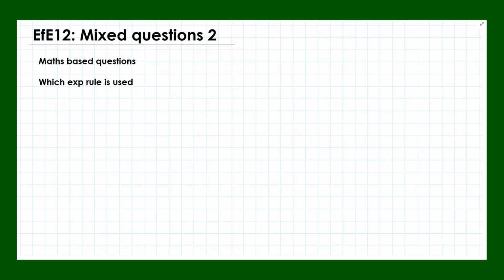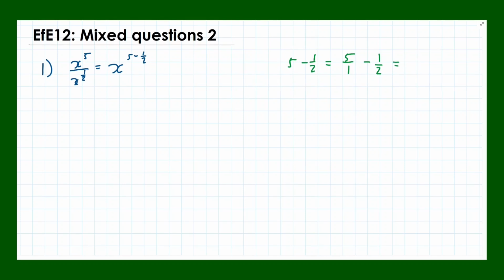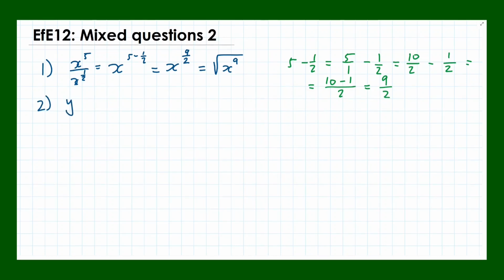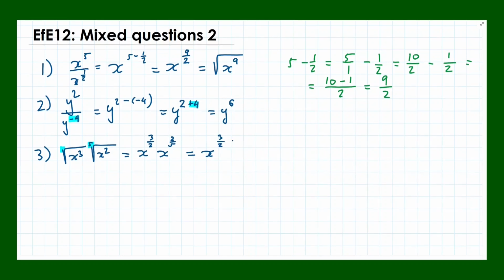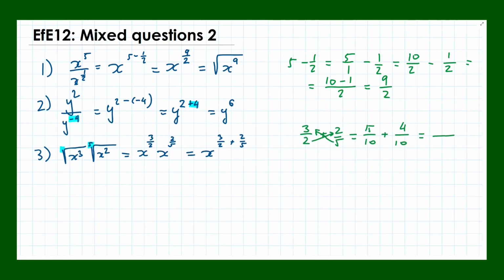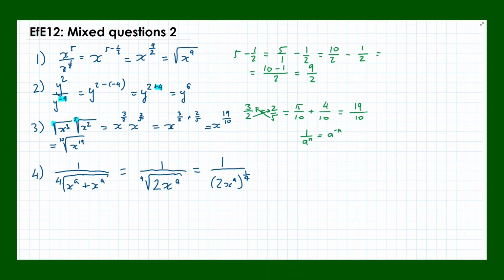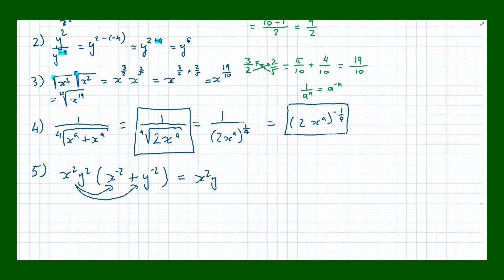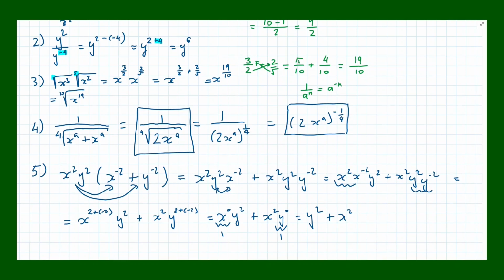12 Mixed exponents/powers practice questions 2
In this video we are working through 5 pracitce questions which use multiple exponent/power rules.